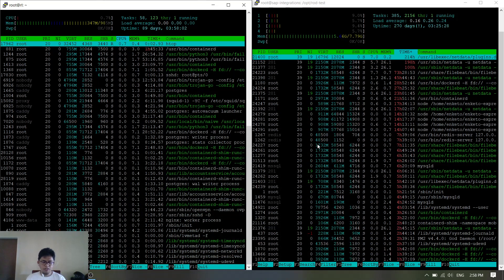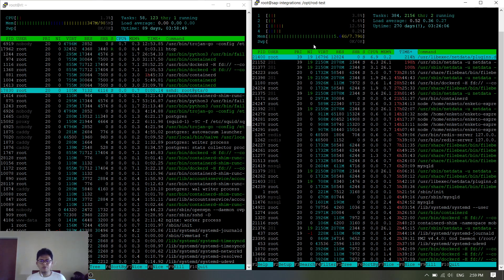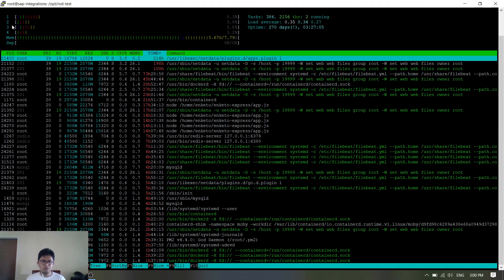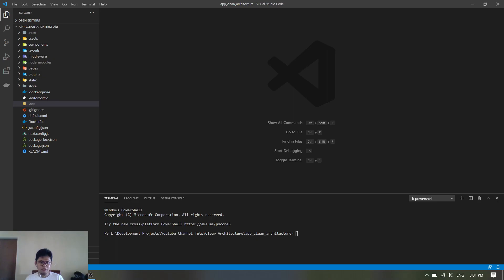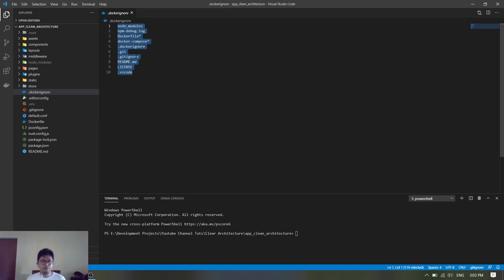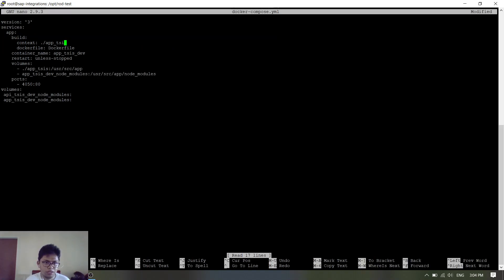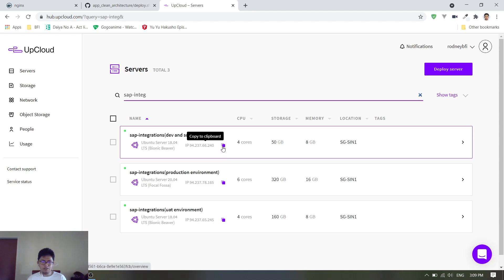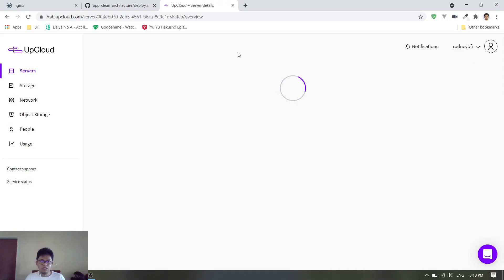[DevOps] Deploy VueJS (NuxtJS) in Ubuntu Server Using Docker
Good day, we will be deploying our basic Nuxt JS app in our ubuntu server bought in digital ocean through docker.

docker-compose.yml

version: '3'
services:
  app:
    build:
      context: ./app_clean_architecture
      dockerfile: Dockerfile
    container_name: app_clean
    restart: unless-stopped
    volumes:
      - ./app_clean_architecture:/usr/src/app
      - app_clean_architecture_node_modules:/usr/src/app/node_modules
    ports:
      - 7033:80
volumes:
 app_clean_architecture_node_modules: